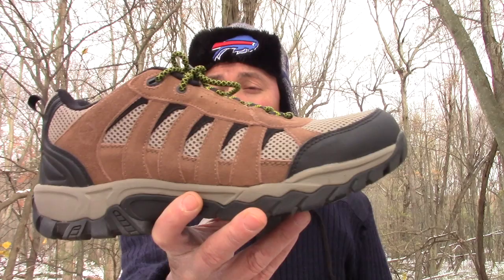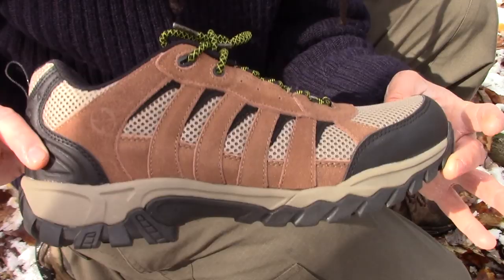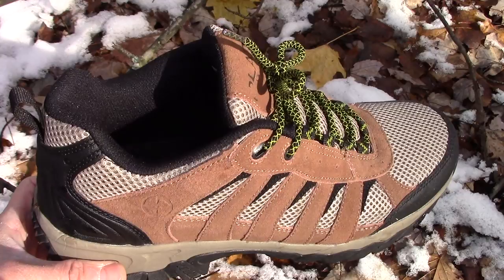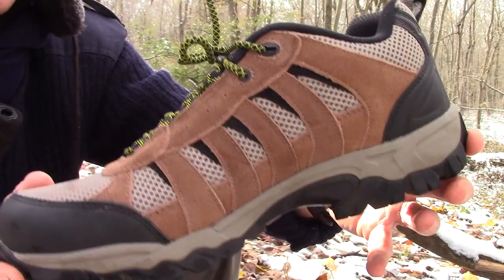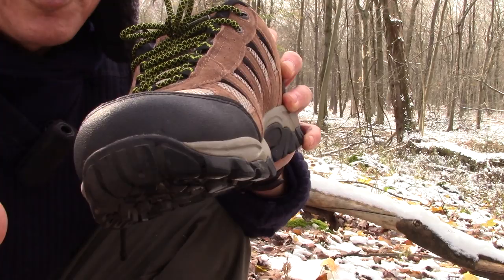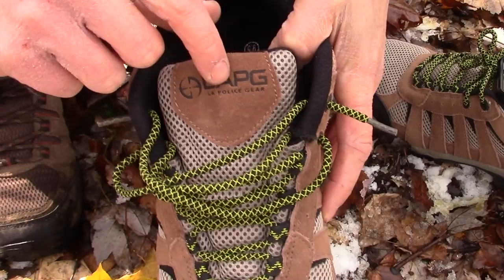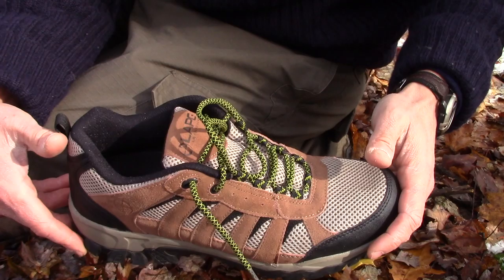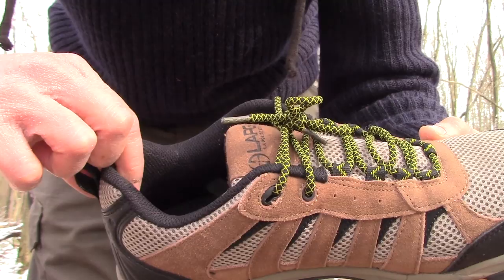The LA Police Gear Atlas Low Hiker Shoe - Affordable and Excellent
The LA Police Gear Atlas Low Hiker Shoe - Affordable and Excellent.  Today we look at the LAPG Atlas Low Hiker Shoe, which are affordable and excellent for everyday wear, hiking, working and bushcrafting.

Nathan4071 Ferro Rods (My Preferred Ferro Rods)